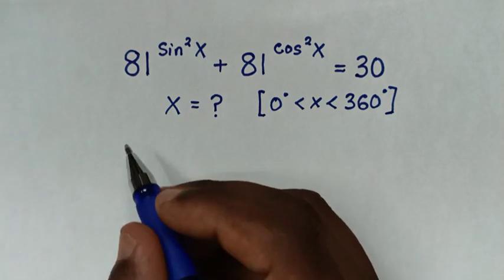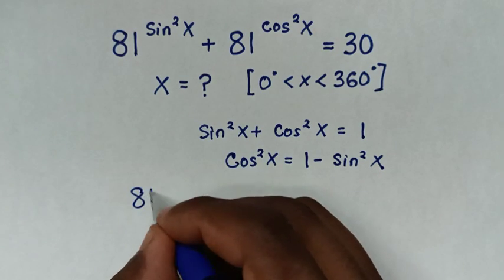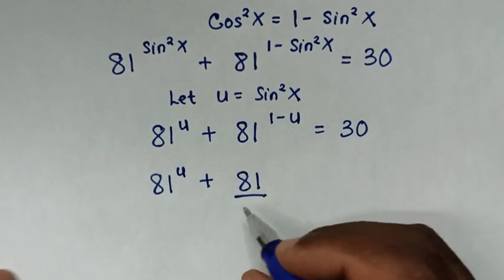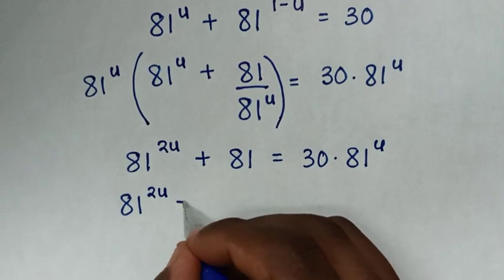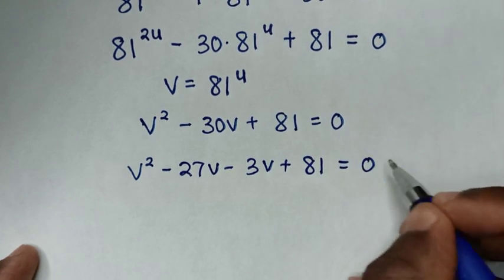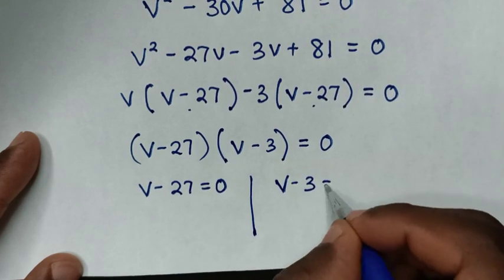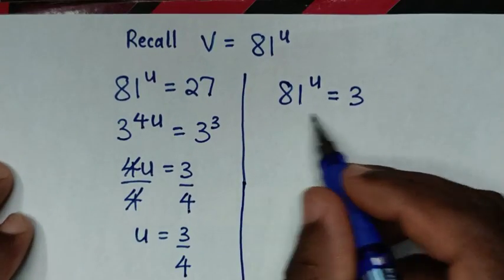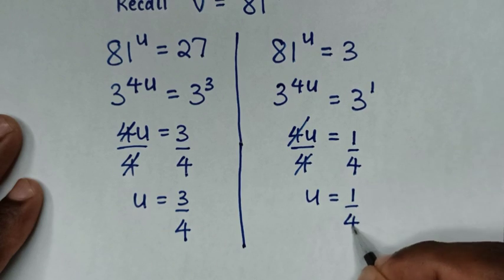A Nice Math Olympiad Trigonometry Problem.